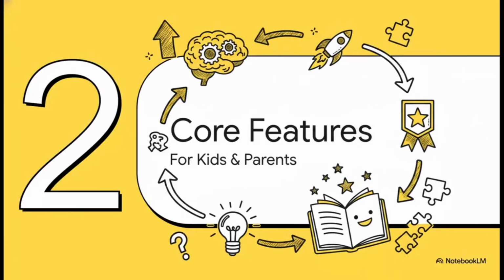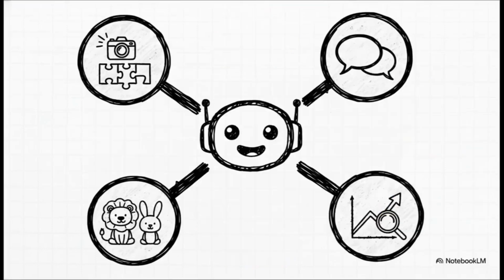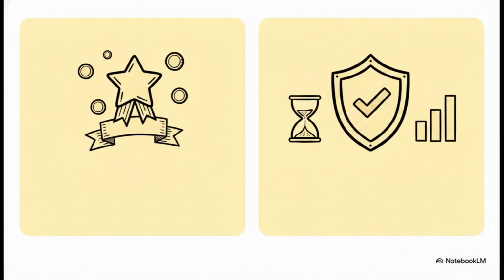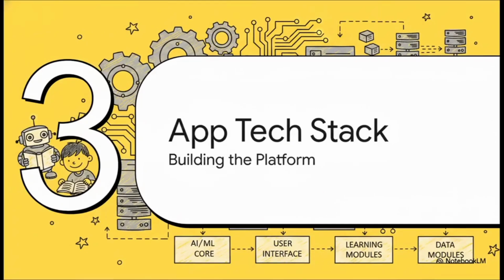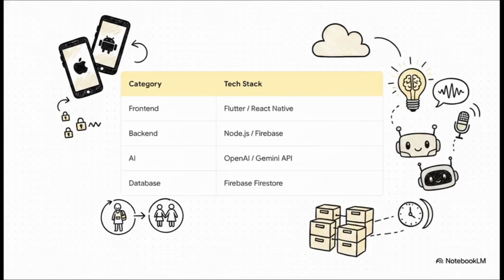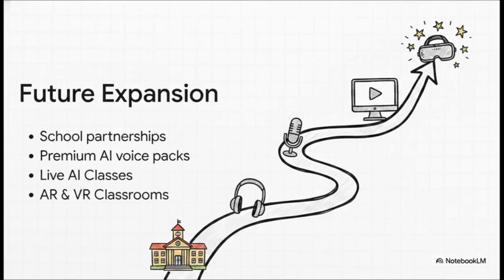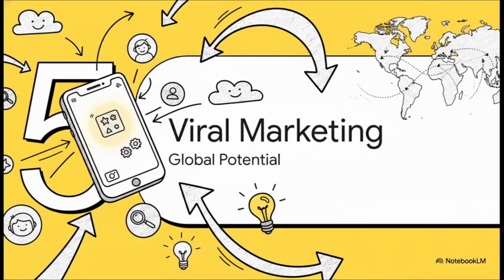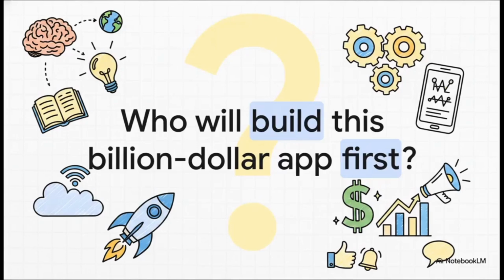AI Kid Genius Builder | Best Online Business to Start 2026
Description:

🚀 Welcome to Future Business Hub!

In this video, we explore AI Kid Genius Builder, a powerful AI startup idea that helps parents create personalized learning systems, IQ games, future career guidance, and smart education plans for children.

If you love AI, online business, startup ideas, and future technology, this channel is for you.

best online business to start 2026

what are the best ai tools to learn

online passive income ideas 2026

how to make money by using ai tools

top 10 online business ideas 2025

best ai tools for app development

6 best small business ideas for women in 2025

best business ideas in future

making ai websites for businesses

top 10 ai tools every entrepreneur needs right now